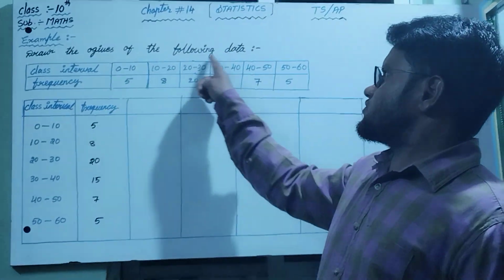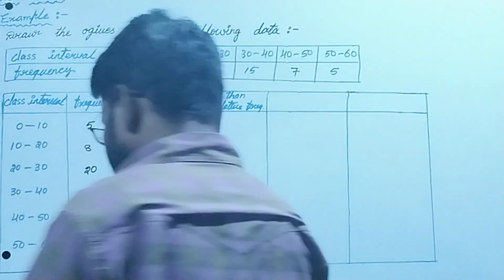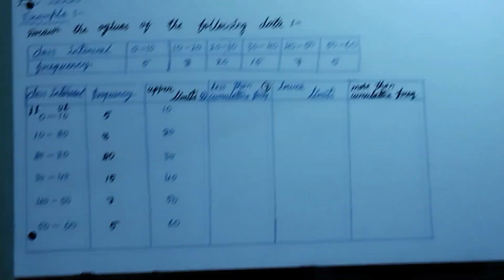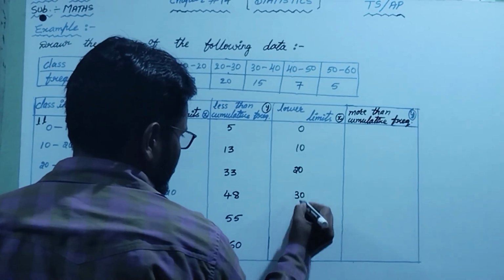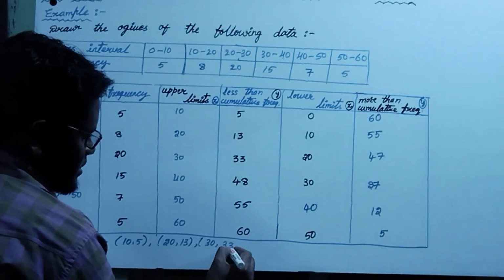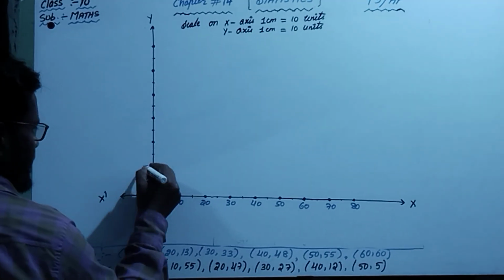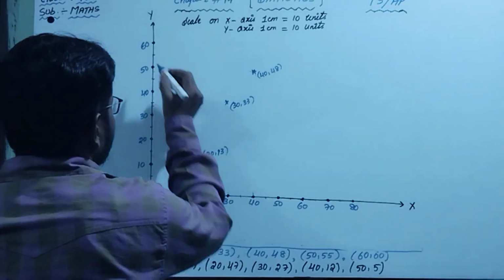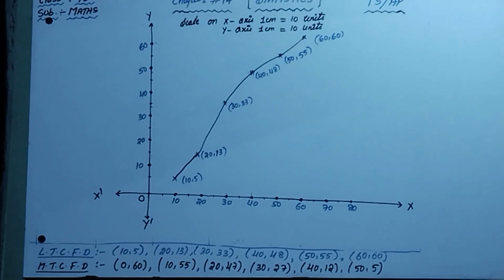Class 10th maths TS AP chapter 14 Statistics exercise 14.4...own example of OGIVES...👍